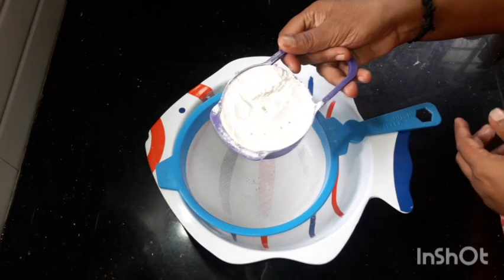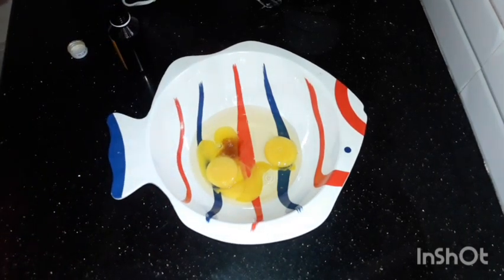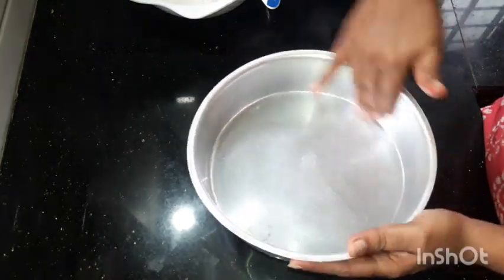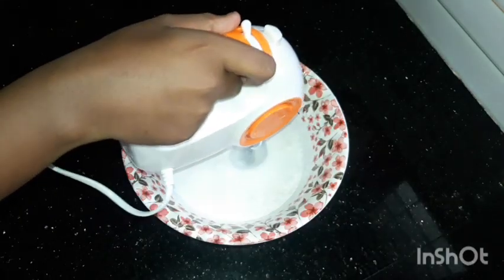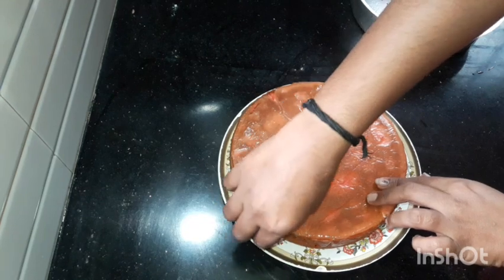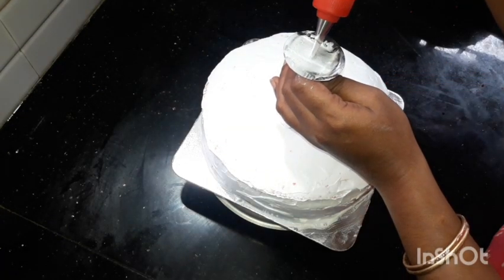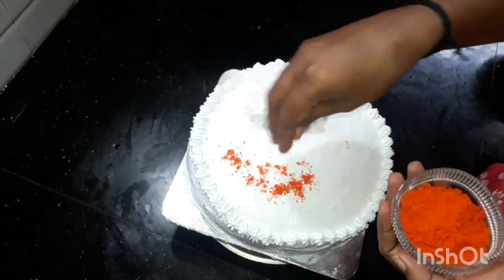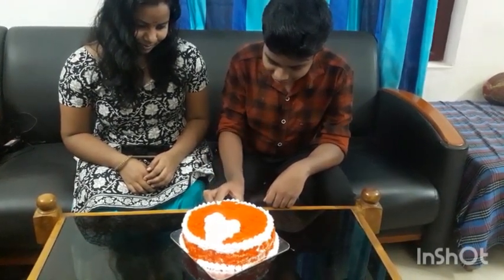Christmas special red velvet cake in malayalam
Super red velvet cake in malayalam